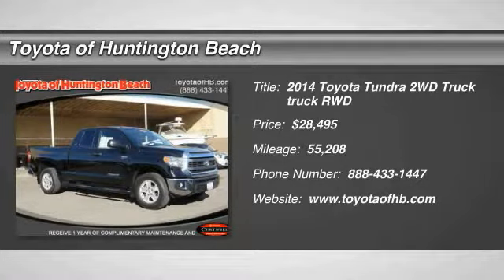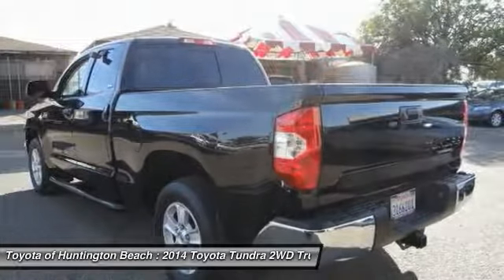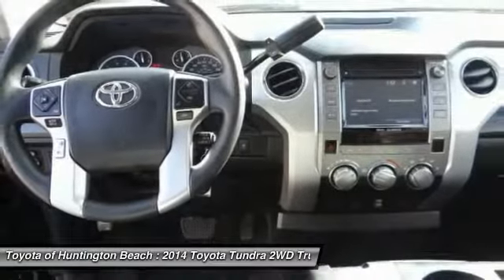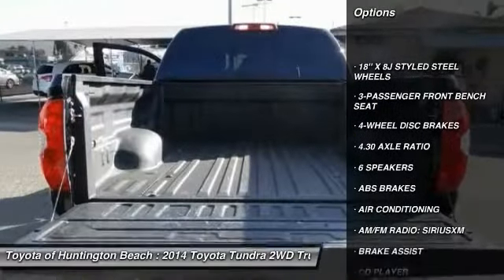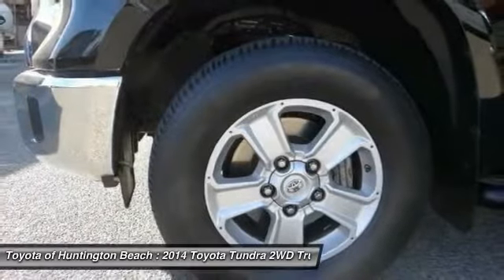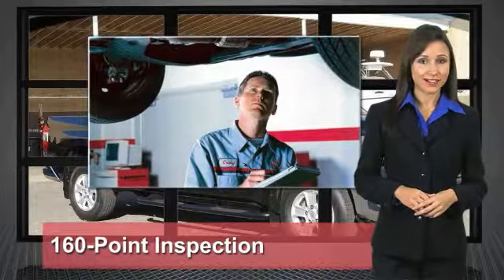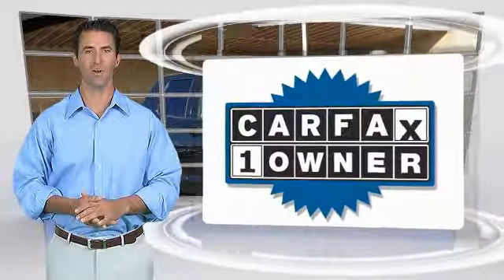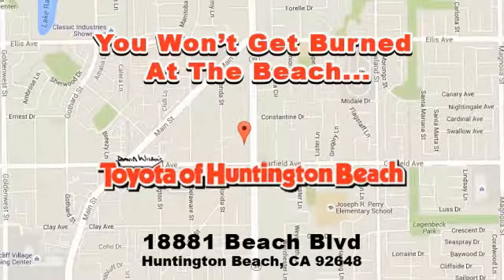2014 Toyota Tundra 2WD Truck Toyota Of Huntington Beach 270854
2014 Toyota Tundra 2WD Truck Double Cab 5.7L V8 6-Spd AT SR5

18881 Beach Blvd.

TOYOTA OF HUNTINGTON BEACH PROUDLY SERVING ORANGE COUNTY, HUNTINGTON BEACH, COSTA MESA, GARDEN GROVE, IRVINE, WESTMINSTER, AND SURROUNDING SOUTHERN CALIFORNIA LOCATIONS. THIS BLACK 2014 Toyota TUNDRA 2WD TRUCK IS EQUIPPED WITH A Engine: 5.7L V8 DOHC 32V w/i-Force, AUTOMATIC TRANSMISSION, AND RECEIVES AN ESTIMATED 13 City/18 Hwy MPG. OR VISIT US AT 18881 BEACH BLVD HUNTINGTON BEACH, CA 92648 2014 Toyota TUNDRA 2WD TRUCK Double Cab 5.7L V8 6-Spd AT SR5 ONLY 1 PREVIOUS OWNER!! READY FOR WORK AND FOR PLAY!! 5.7 LITER V8 WITH AWSOME POWER. TOW PACKAGE GREAT FOR THE TOYS. BACK UP CAMERA, BLUETOOTH AND MUCH MUCH MORE!! Looks and runs great. Good tires and brakes. Engine and transmission run smooth. Damage free. Immaculate inside and out. 12 mo. Free maintenance included. FREE CARFAX! We have great interest rate and financing for ALL credit situations.. Black 2014 Toyota Tundra SR5 RWD 6-Speed Automatic Electronic with Overdrive i-Force 5.7L V8 DOHC 32V LEV Recent Arrival! Toyota Certified Used Vehicles Details: * Roadside Assistance * Limited Warranty: 12 Month/12,000 Mile (whichever comes first) from certified purchase date * Vehicle History * Transferable Warranty * Warranty Deductible: $50 * Powertrain Limited Warranty: 84 Month/100,000 Mile (whichever comes first) from original in-service date * 160 Point Inspection Awards: * ALG Residual Value Awards * 2014 KBB.com Best Resale Value Awards WHY BUY at the BEACH? Our customers are our most valuable asset. If you are already a customer, welcome back. If you are new to Toyota of Huntington Beach, we would like to convince you to join the ranks of satisfied Toyota of Huntington Beach customers. Financing for all situations. Great rates available. GREAT rates for good credit. Financing for ALL credit situations. BK ok. Low score OK. (See dealer for details.) Se Hablamos Espanol. Marticular OK. Stock #: 270854 | VIN: 5TFRY5F18EX167346 | 2014 Toyota Tundra 2WD Truck Double Cab 5.7L V8 6-Spd AT SR5 Toyota of Huntington Beach